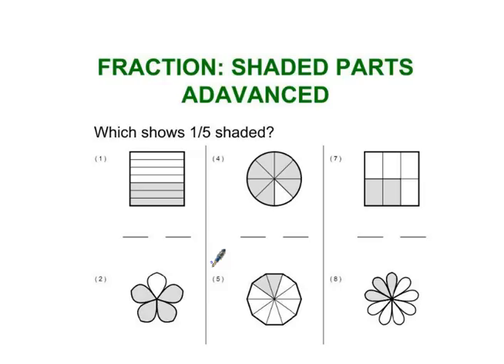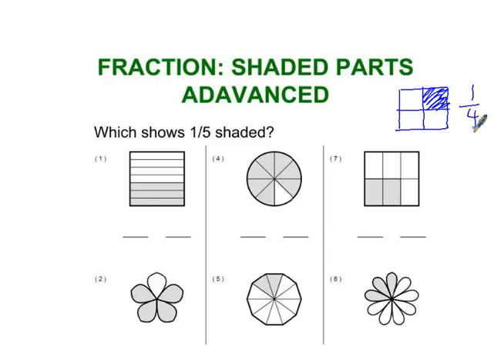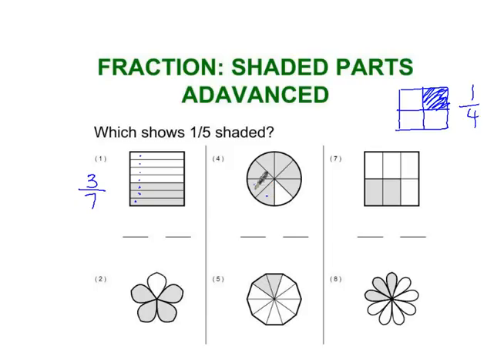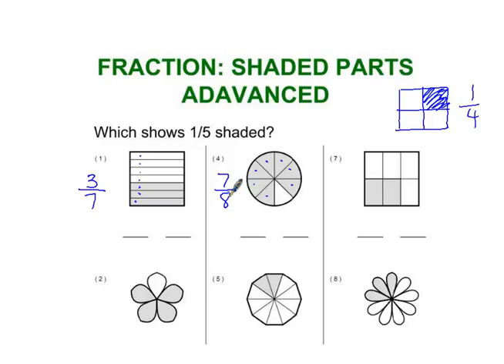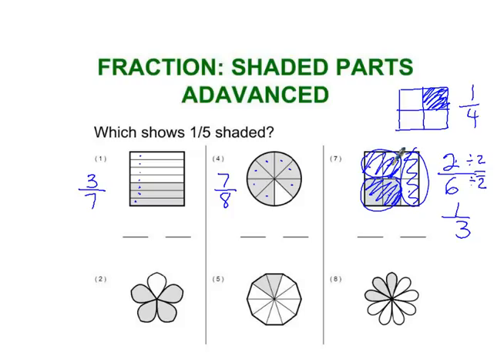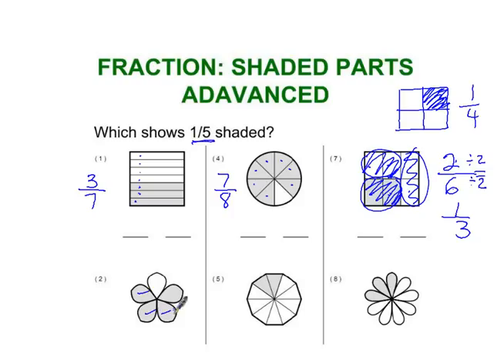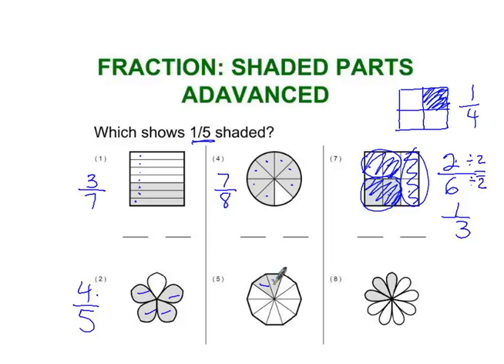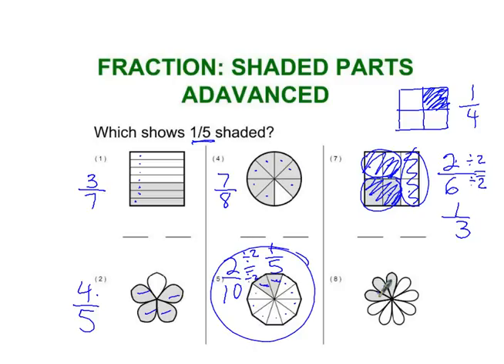Fraction Equivalents Area Models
Tim Bedley, veteran teacher, gives a mini lesson to remind students how to find a picture that represents a fraction. The shaded region needs to be simplified in order to be identified. In this video, the picture shown is 2/10 and the learner must know this is . This lesson is not intended to be a full explanation of how to do these types of problems. It serves as a quick reminder for students who may be stuck and need a short refresher.